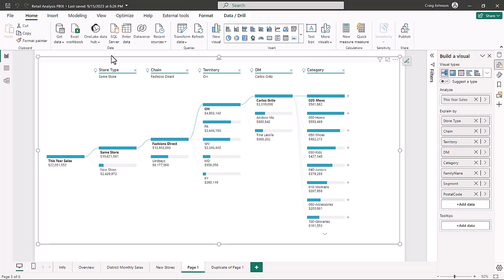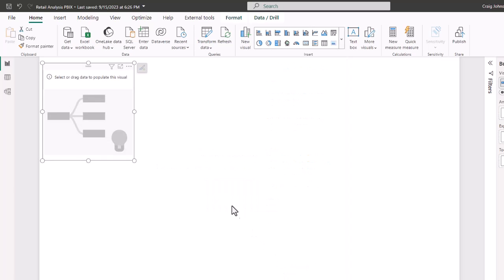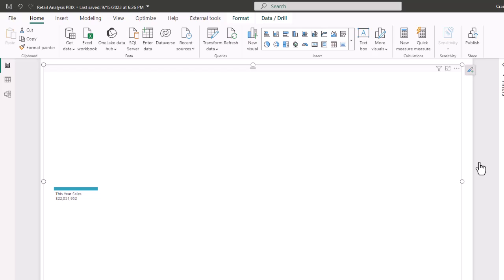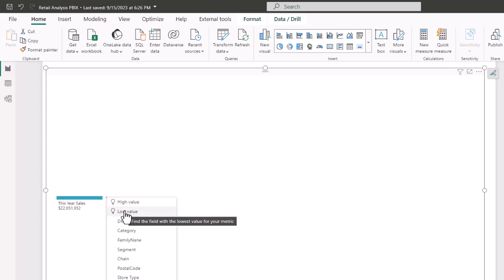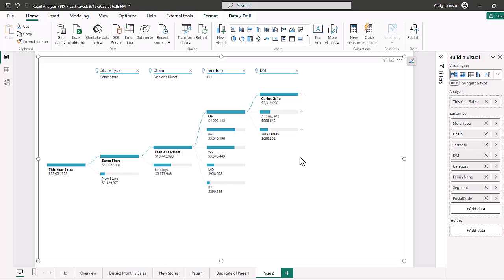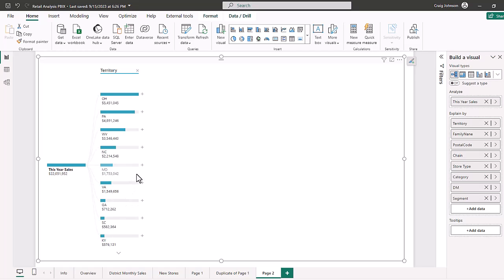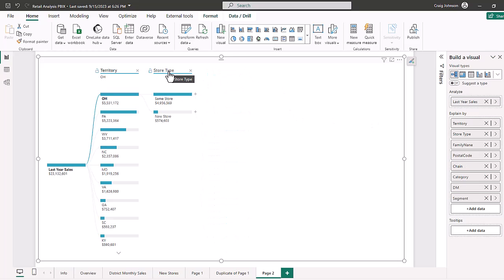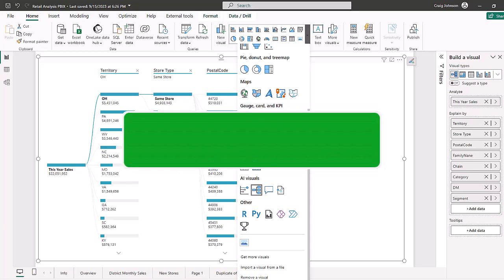Power BI Visualization Create a Power Bi's Decomposition Tree Fast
This video shows how to make a Power BI Decomposition Tree in 2024.  The Decomposition Tree in Power BI is one of the AI Visuals.

00:00 Introduction
02:03 Decomposition Tree: Analyze By
02:40 Decomposition Tree: Explain By
04:28 Decomposition Tree High Total

Power BI
Google Analytics
Google Ads
HubSpot